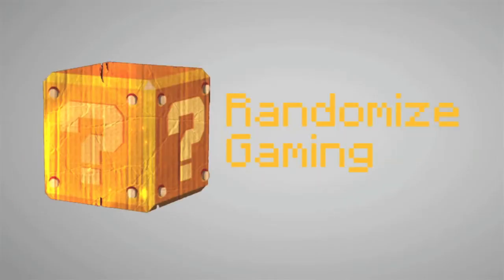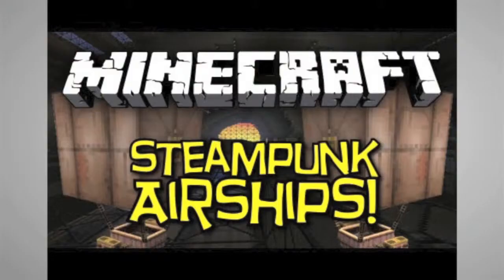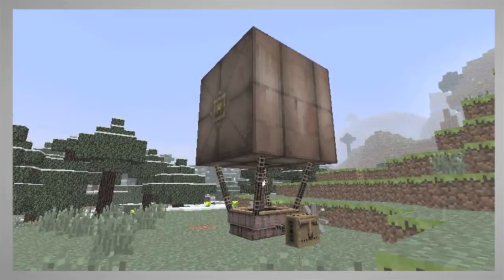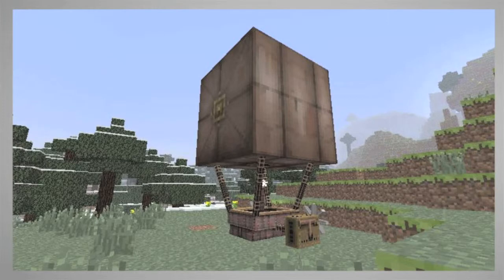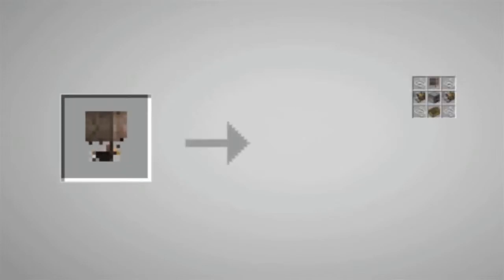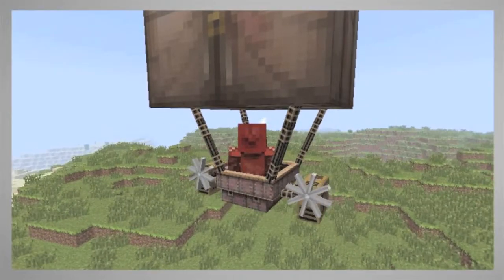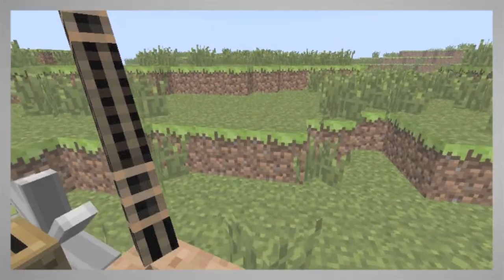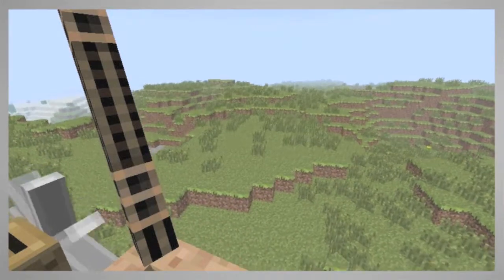Minecraft Mod review - Steamship [1.4.6]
What you just witnessed is our very FIRST minecraft mod showcase! ^_^ If this video get's enough attention, I'll most likely start doing this weekly. :P